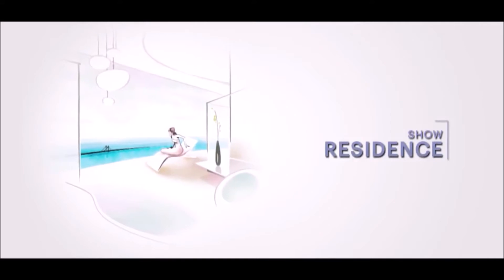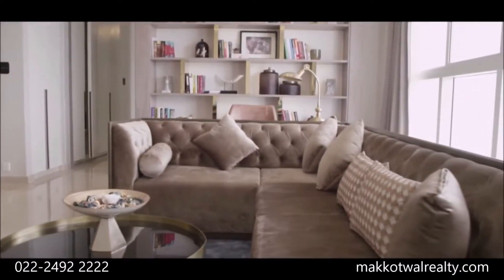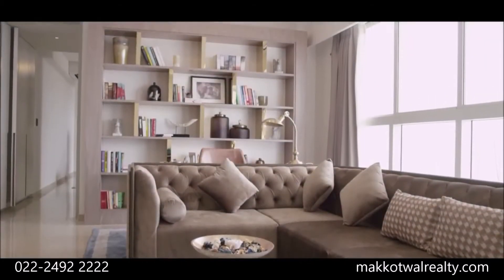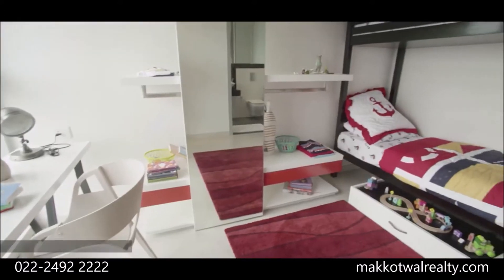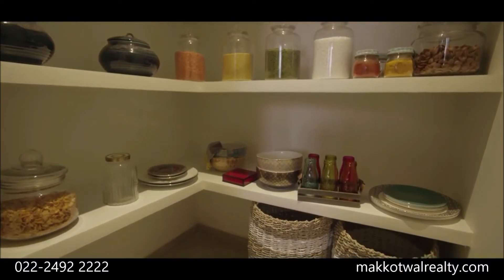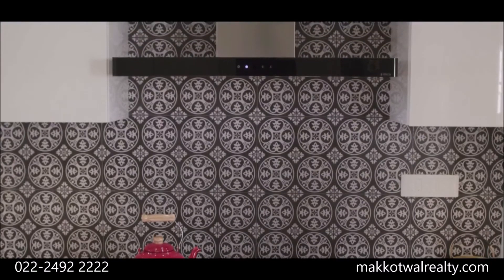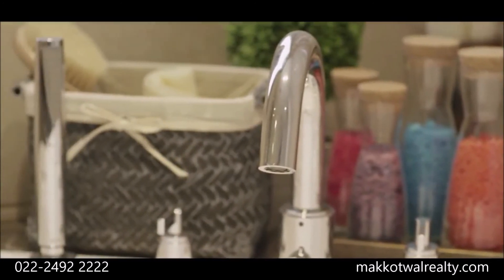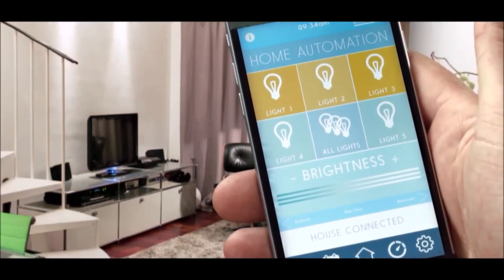Lodha Venezia Parel | Show Residences Tour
Lodha Venezia is a unique 3 acre water-themed development with multiple water bodies and landscaping by the world renowned design firm Sitetectonix, Singapore and architecture by master architect Hafeez Contractor. Located in Parel, one of South Mumbai’s most coveted residential pockets, Lodha Venezia enjoys seamless connectivity to business and entertainment hubs of Lower Parel and Worli. The 60,000 sq. ft. landscape has been inspired by the most romantic city in the world- Venice. The sheer expanse of sparkling blues is harmonized with a whole lot of greens. With its coveted location, dramatic setting and monumental design, it’s more than just a residence, it’s a landmark.
Maharashtra RERA No.
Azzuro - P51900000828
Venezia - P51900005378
available at maharera.mahaonline.gov.in